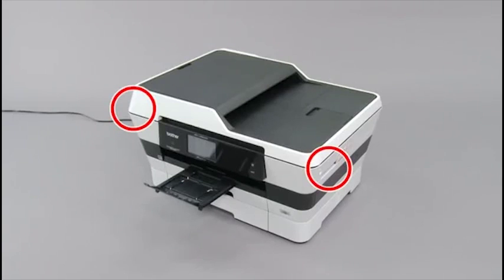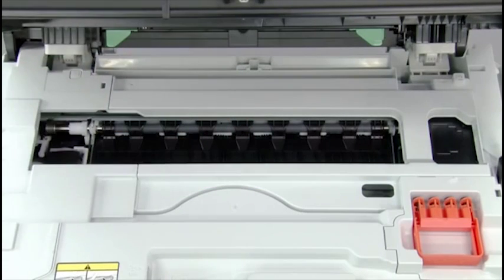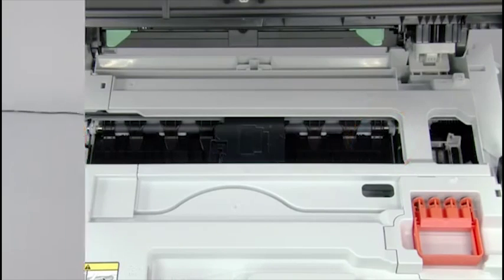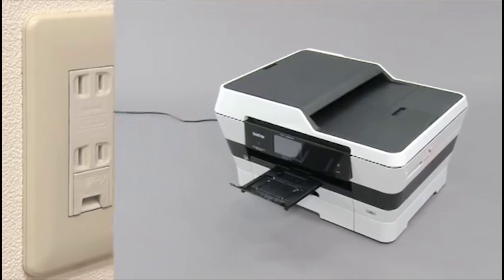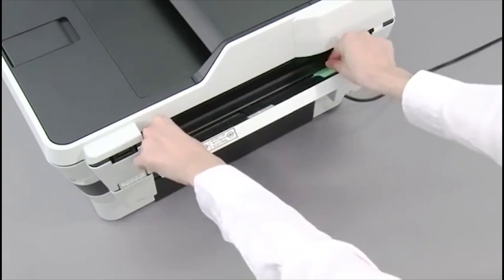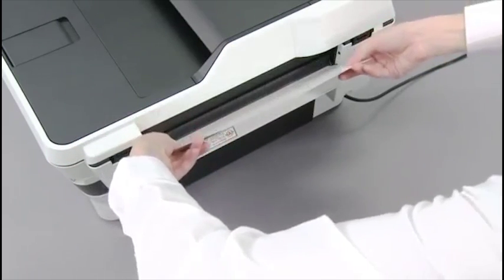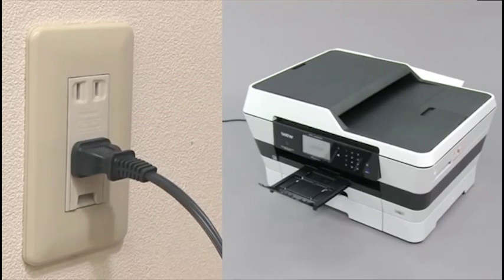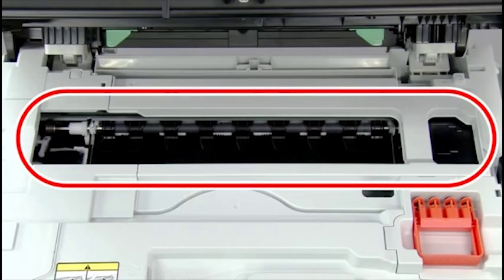Brother MFC-J6920DW – how to clear “Paper Jam” error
Learn how to clear error “Paper Jam” on your Brother MFC-J6520DW, MFC-J6720DW, or MFC-J6920DW inkjet all-in-one.

The model shown is the MFC-J6920DW

Models covered:
Brother MFCJ6520DW
Brother MFCJ6720DW
Brother MFCJ6920DW

Customers also searched:
Brother MFCJ6520 DW
Brother MFCJ6720 DW
Brother MFCJ6920 DW